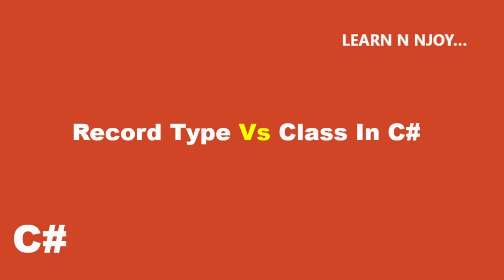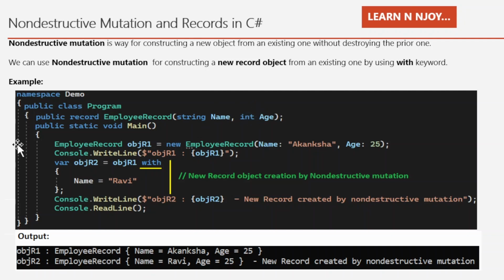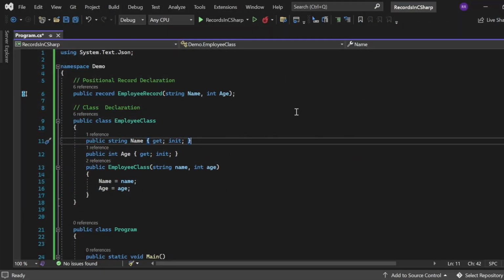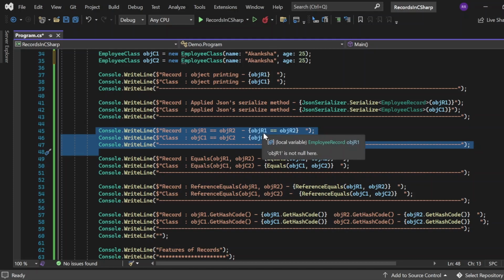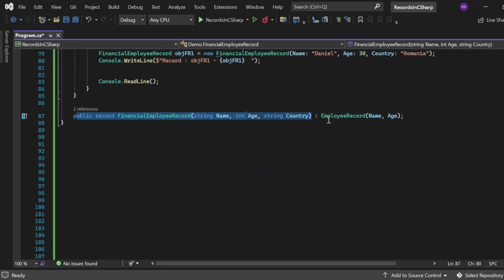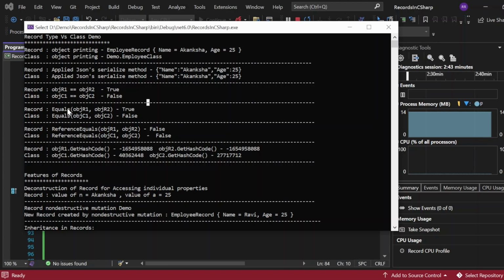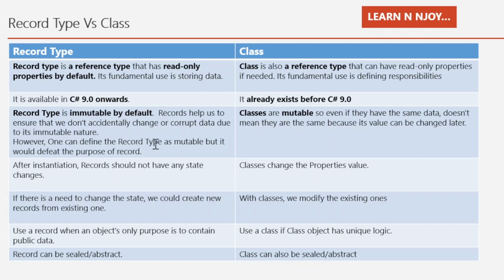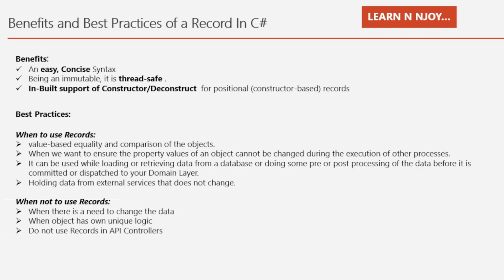Record Type Vs Class In C# You Should Know | Learn N Njoy...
Want to Learn about Record Type in C# that was introduced in C# 9.0? Today I am sharing exactly what  C# Record Type is and how and when to use them in a program.

- Record Type Declaration with example
- Nondestructive Mutation and Records in C#
- Deconstruct method of a Record In C#
- Record Type Vs Class
- Benefits and Best Practices of Record
- When to use Record
- When Not to use Record

Awesome improvement in string literals in C#11 - Raw string Literals:
6 Special Operators in C# you should know ( ?

Records in C#, Record In C# 9.0,c# record vs class, Nondestructive Mutation and Records in C#,Deconstruct method of a Record,c# positional record syntax, Immutable record type, Mutable record Type, auto-implemented Init property for record, Record Types In C# 9 ,How to work with record types in C# 9,Working with Record Types in C# ,C# 9 Record Classes and Immutability,c#, .net, .net core, c# tutorials, c# programming, Learn c#, C# for beginners, When to use Record Type, When not to use record type, Benefits of records, Best practices of records